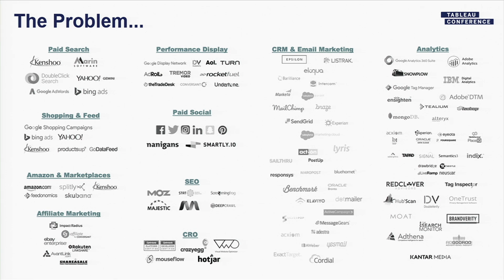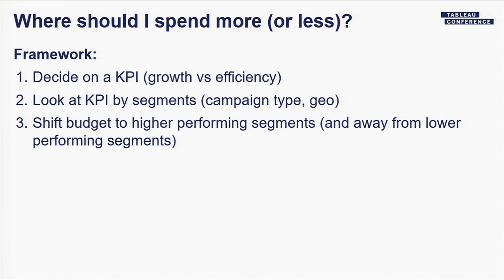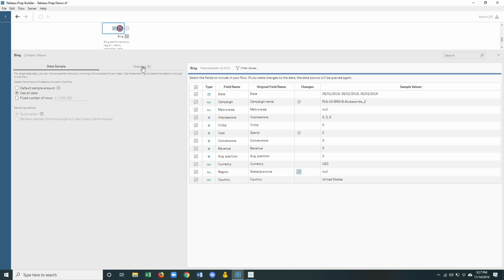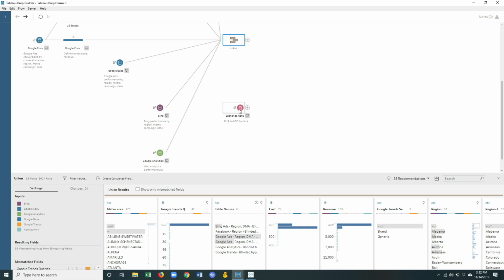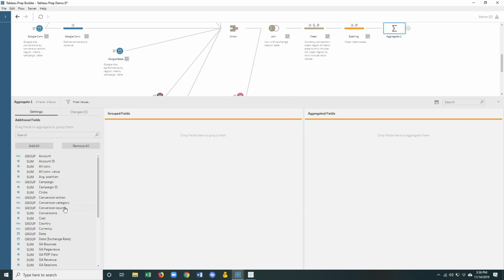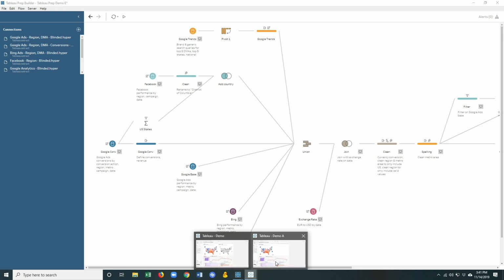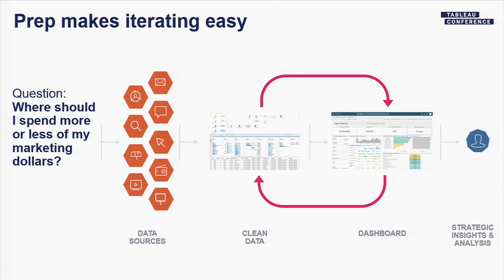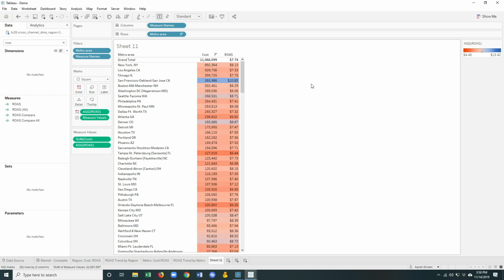Tinuiti: Using Tableau Prep Builder and Conductor to Wrangle Marketing Data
Have you ever started answering a question, only to realize you don’t have the data set you need and will need to spend hours stitching the data manually? Do you wish you didn’t have to go to 10 different dashboards? Or that you didn’t have to worry about inaccurate numbers? We work with hundreds of sources and our data world is messy. We've learned that to fully achieve self-service analytics, self-service data prep is necessary. In this session we will share simple and complex use cases for cleaning marketing data with Prep Builder, the impact of a repeatable and process with Prep Conductor, and how embracing self-service data cuts time to insight.